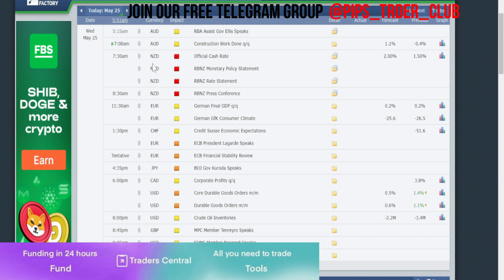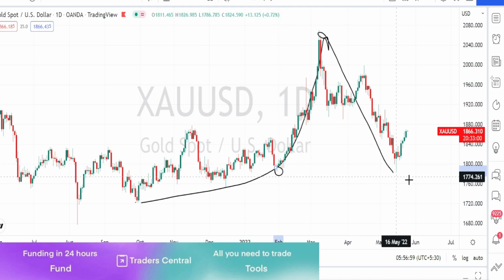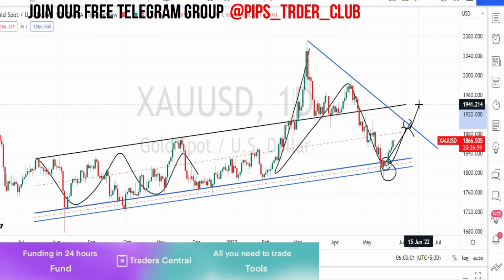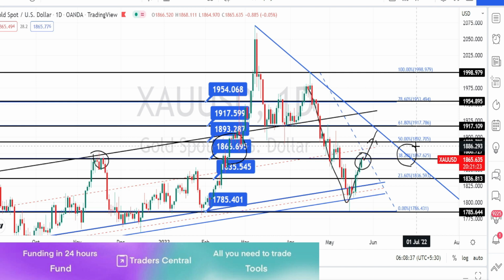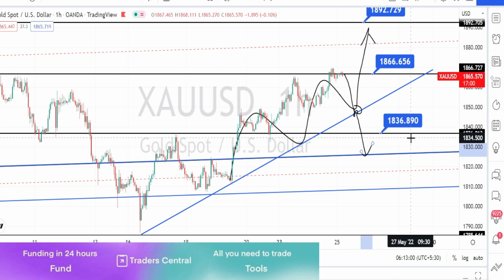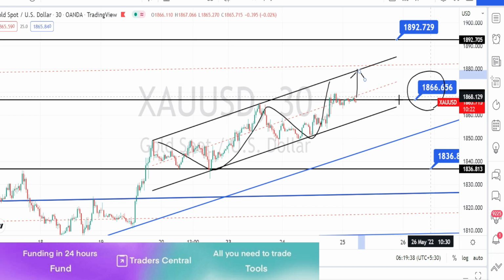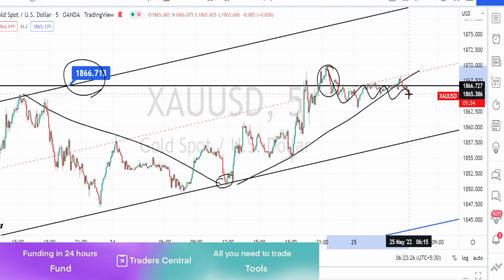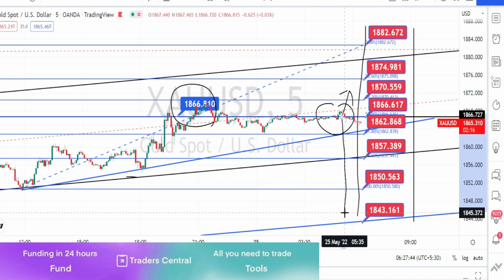XAUUSD | 25 WED | XAUUSD Analysis today | xauusd trading strategy | XAUUSD CHART | XAUUSD NEWS MAY